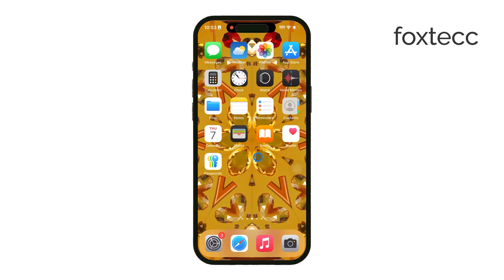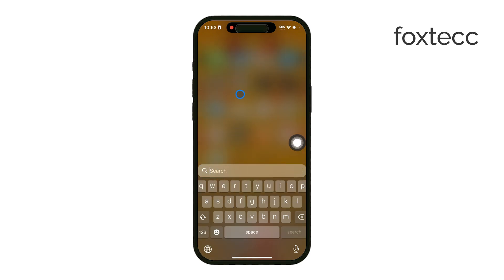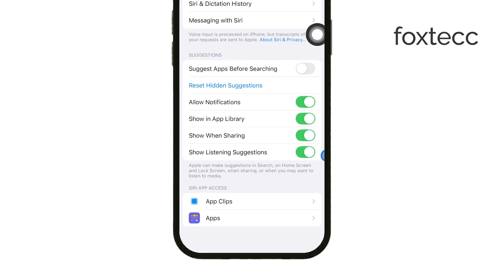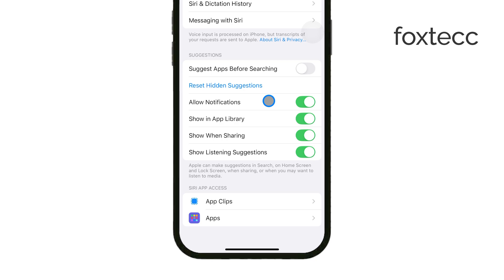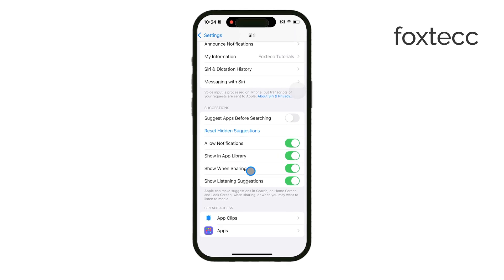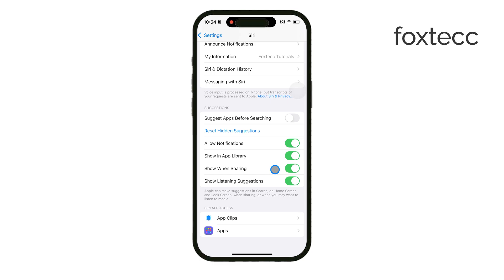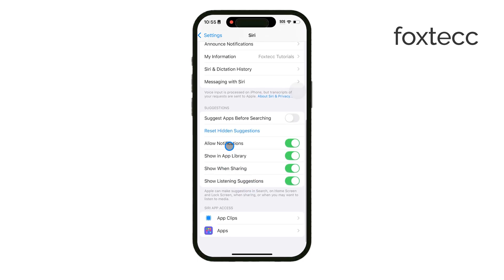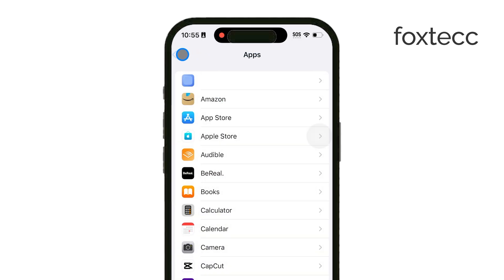How to Enable Siri Suggestions on iPhone (tutorial)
Looking to make your iPhone even smarter? In this video, I’ll show you how to enable Siri Suggestions, a feature that brings helpful shortcuts and app recommendations right to your fingertips. Discover how Siri can suggest apps, actions, and more based on your habits, making daily tasks faster and easier.